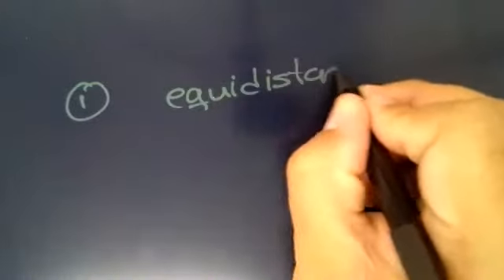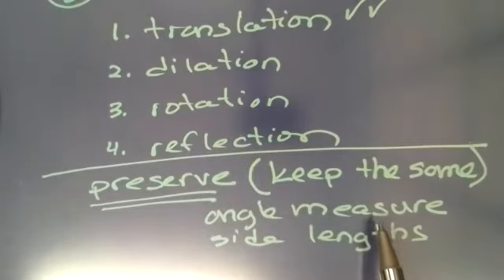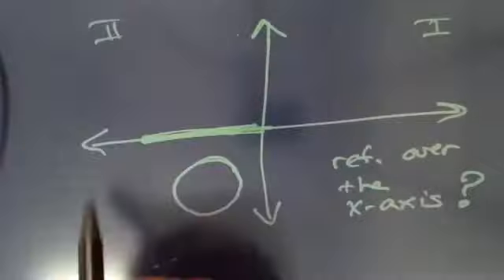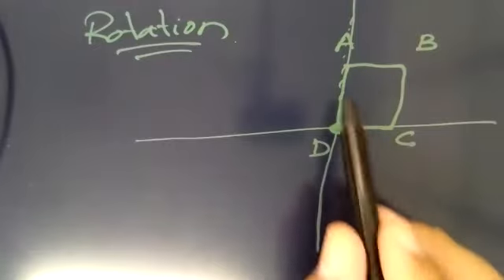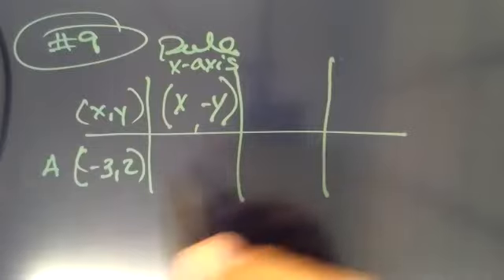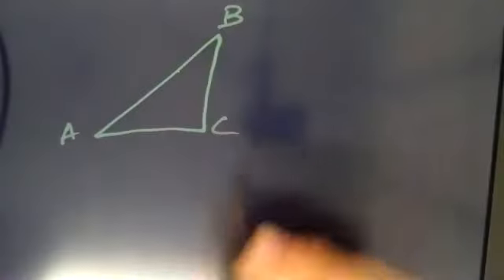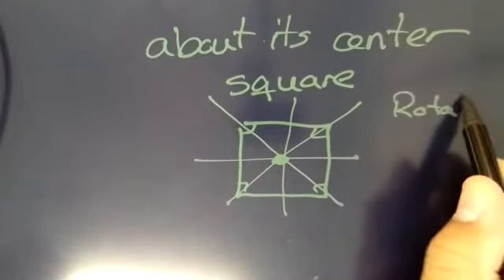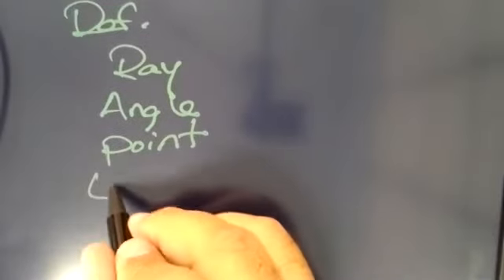Topic 1 Test Review Geo